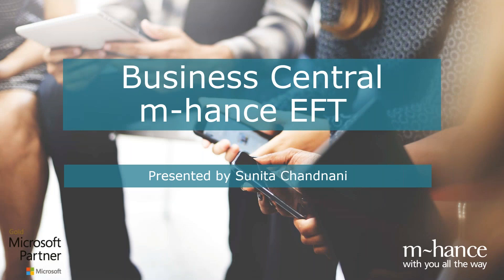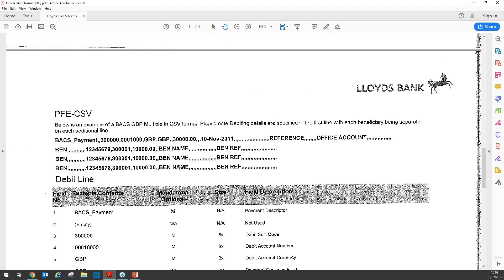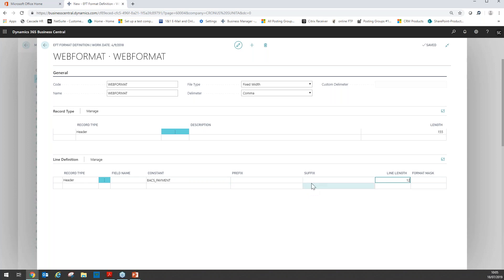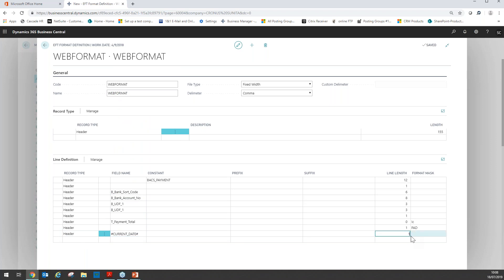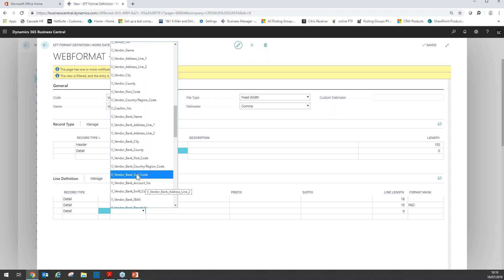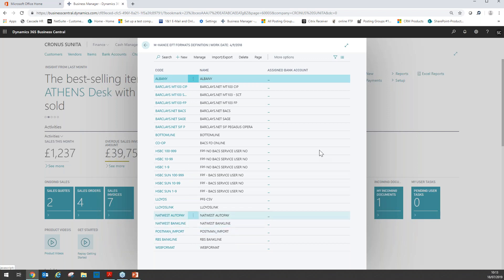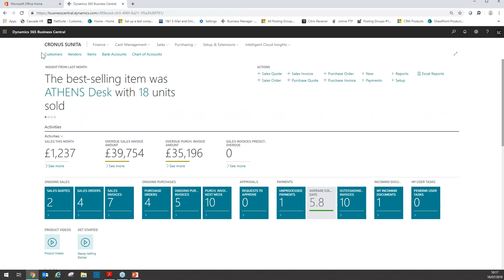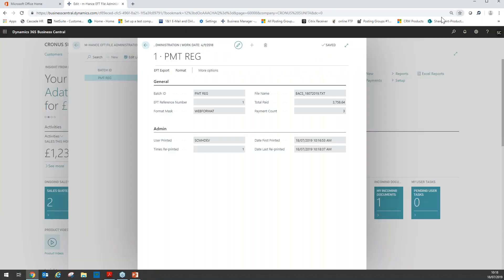How charities can pay their suppliers via Electronic Funds Transfer within NfP 365 Finance